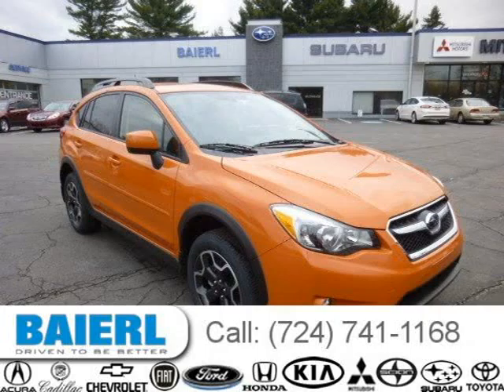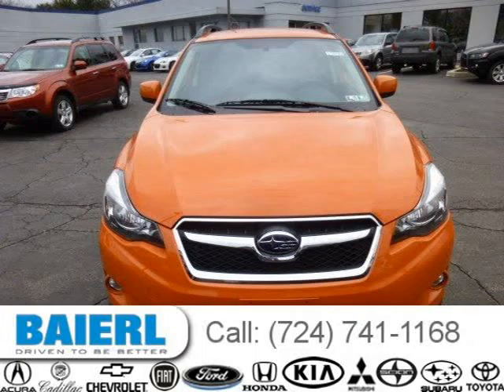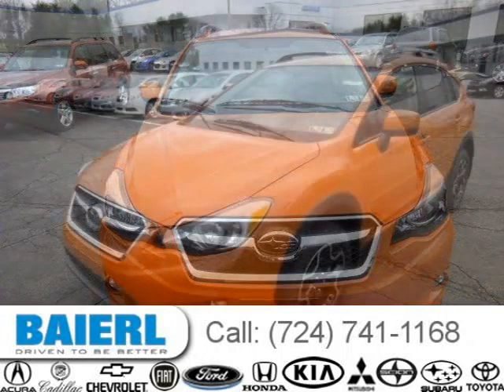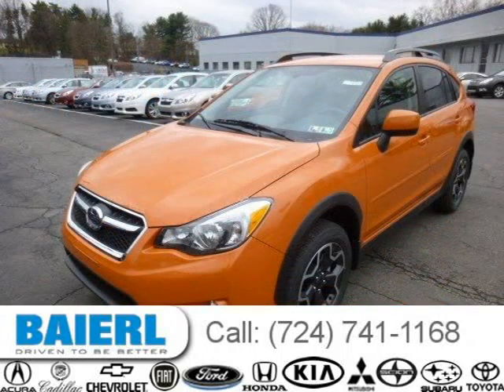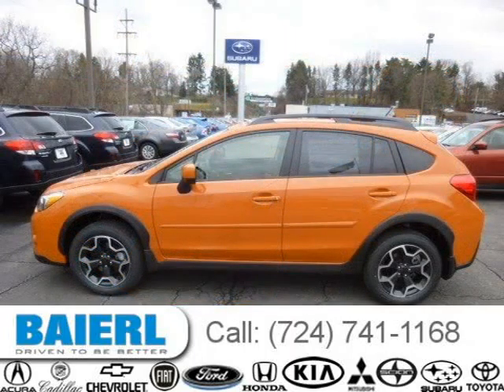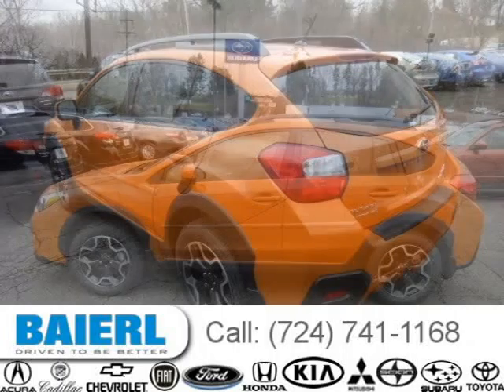2014 Subaru XV Crosstrek Pittsburgh Wexford Cranberry PA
Baierl Mitsubishi
9545 Perry Highway, Pittsburgh PA 15237

Price: $ 26,019
Mileage: 1
Trim: 2.0i Limited
Ext. Color: Tangerine Orange Pearl
Int. Color: Black
Transmission: Automatic CVT
Engine: 2.0L H4 16V MPFI DOHC
Doors: 4
Stock #: SE7418
VIN: JF2GPAGC8E8270569
Description: